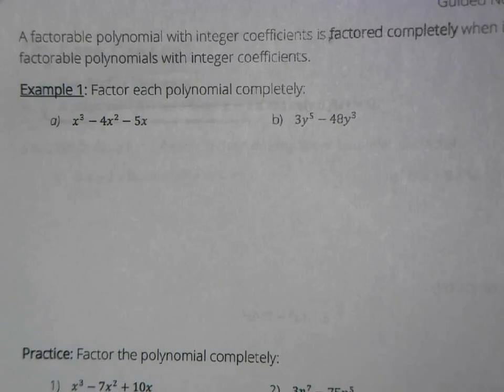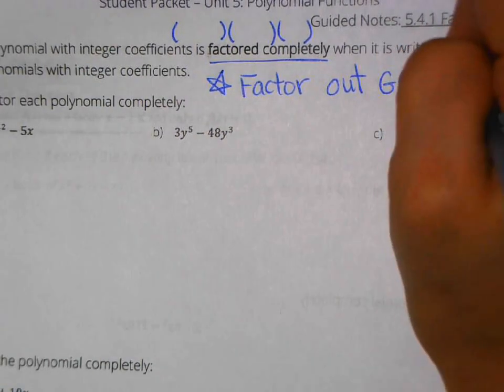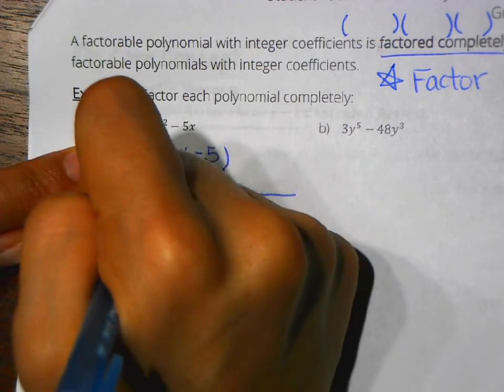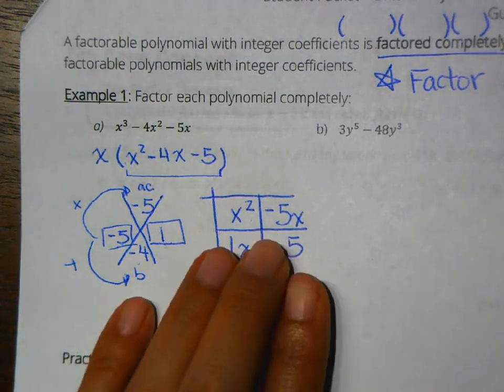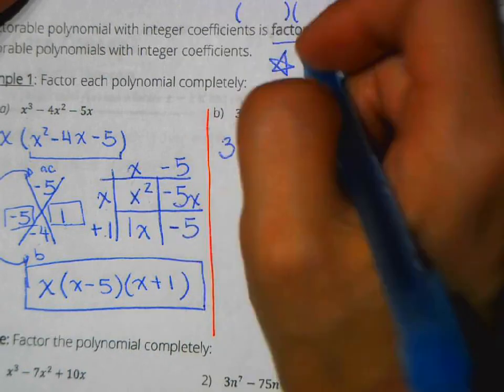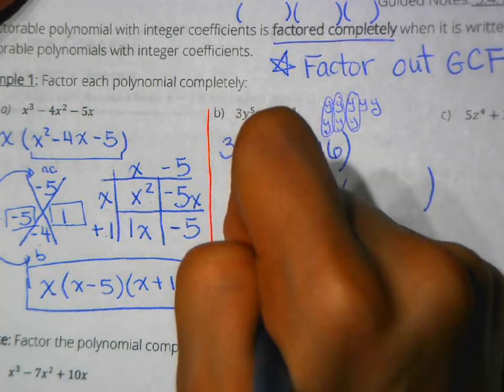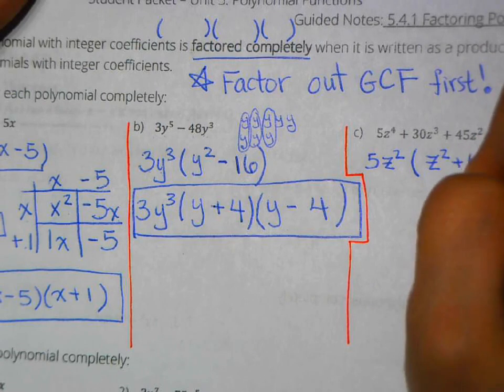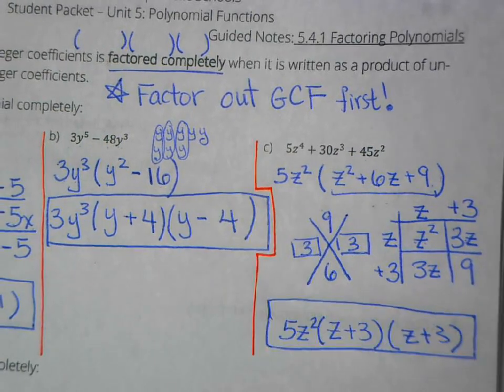1819 Algebra II Lesson 5 4 1 Factoring GCF and trinomials